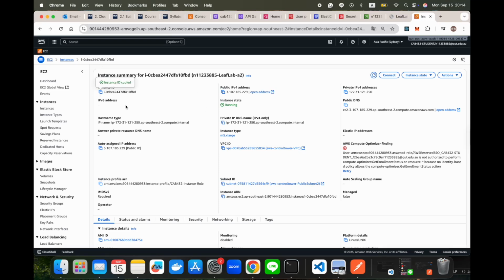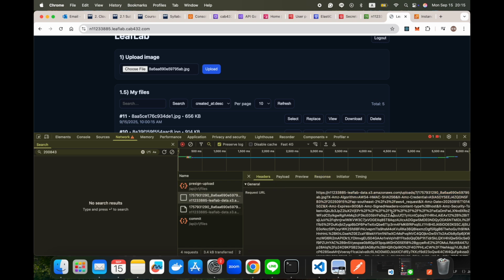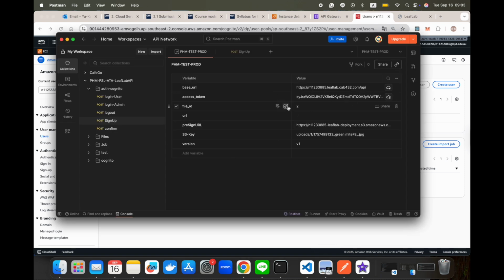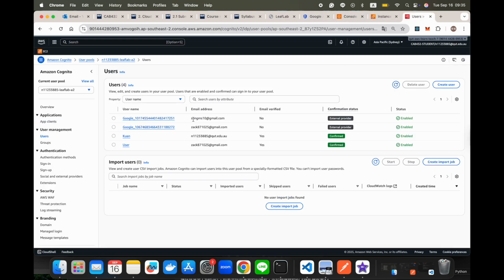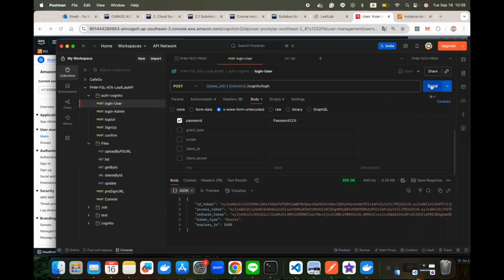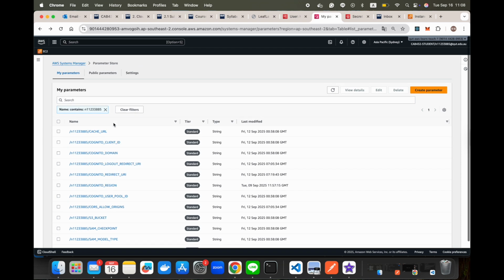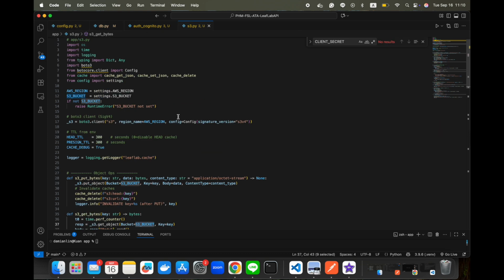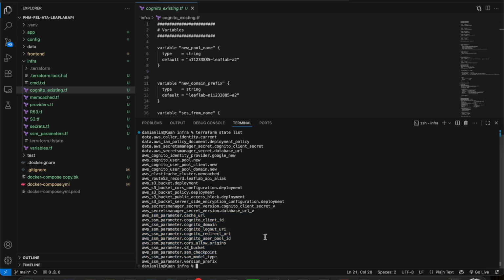Cloud Computing A2